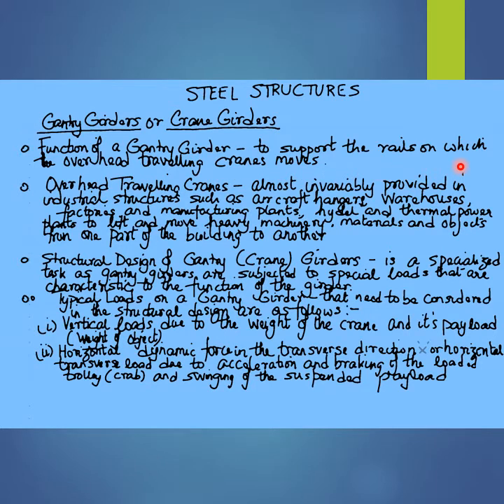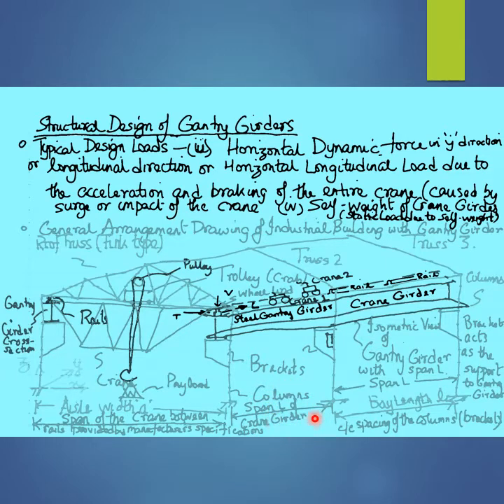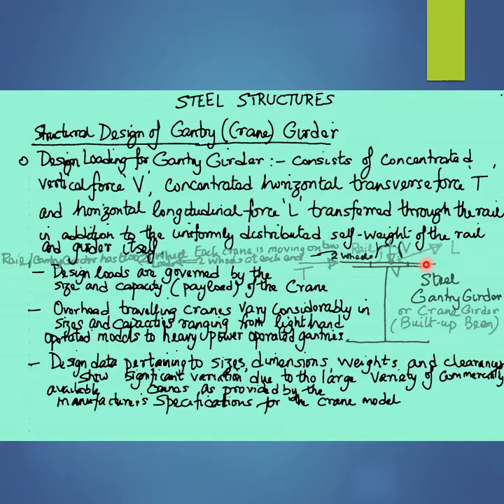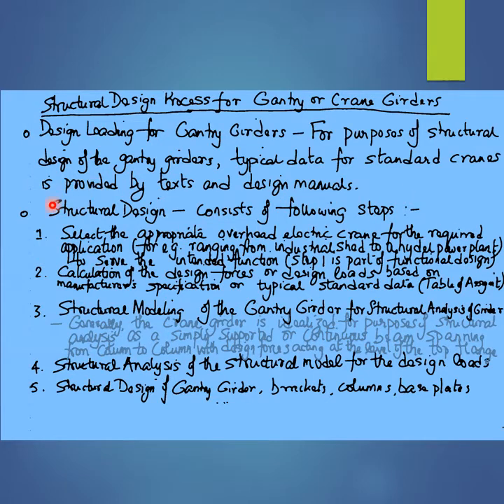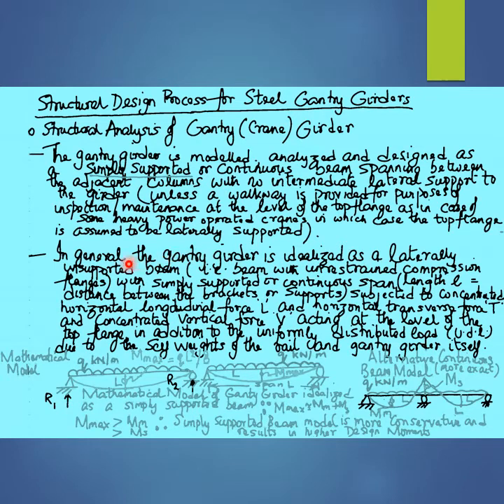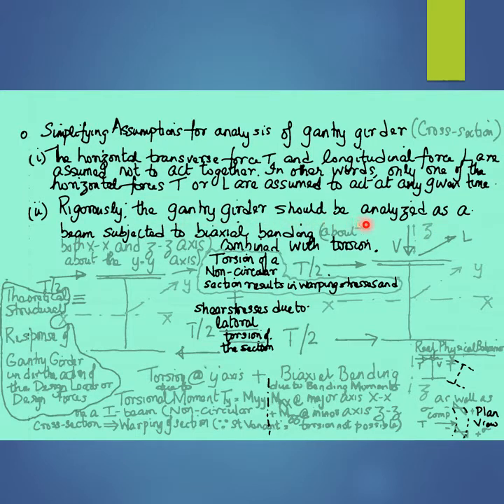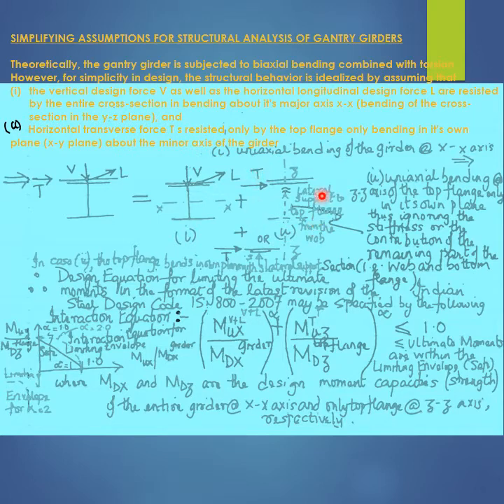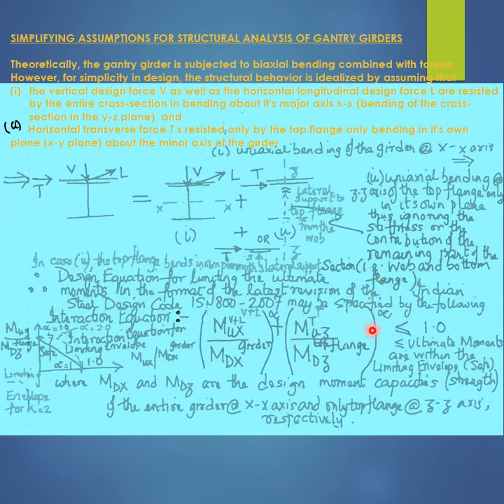Online Lectures also published on Moodle website for the Course CVL 441 for December 02 - 08, 2020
Recorded Online Lectures published for the period December 02 - 08, 2020 on this platform for the Course CVL441 with Course Title "Structural Design" have also been uploaded on 'Impartus' Link of Moodle website for the Course CVL 441. However, due to limitations on the size of the video file that can be published on the 'Impartus' platform, it will be our endeavour to upload a high quality version of the same video lecture presentations with higher resolution (720x720) on the YouTube platform also, if possible, but only after the weekly publication of the medium quality Recorded Online Video Lectures with lower resolution (480x480) on the Moodle website of the course is complete for the entire week. Hence, you are all requested to kindly log into the Moodle website for the Course CVL 441 on every class day for the course and check the links for "Flipped Lectures' as well as 'Backpack, on the 'Impartus' platform interfacing the Moodle website for this Course CVL 441 for the most recent and updated files with Online Lecture Videos in MP4 format (accessed through Flipped Lectures link) and Lecture Notes in .pdf format (accessible through Backpack link) on the 'Impartus' platform of  the Moodle website for the Course CVL 441.